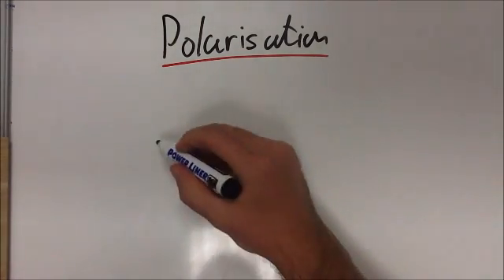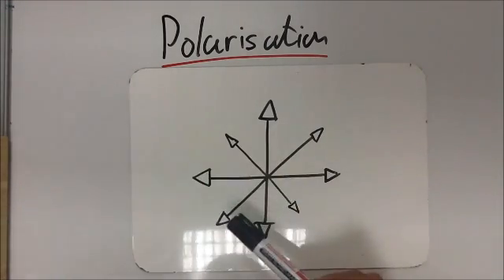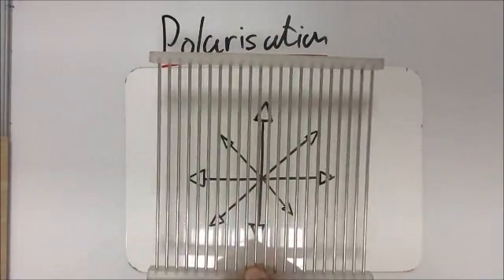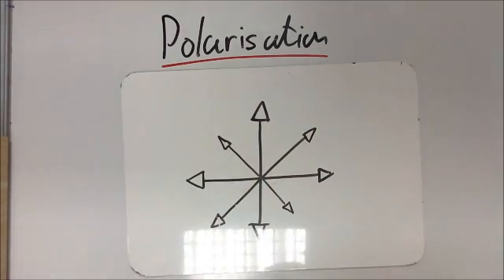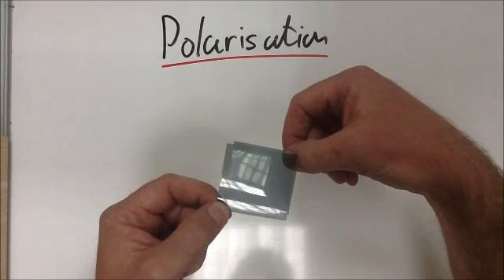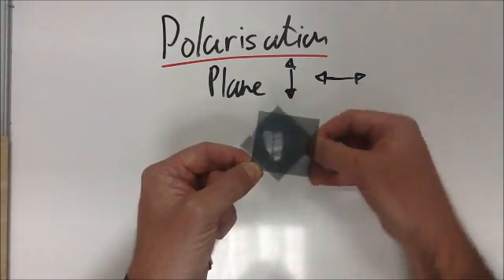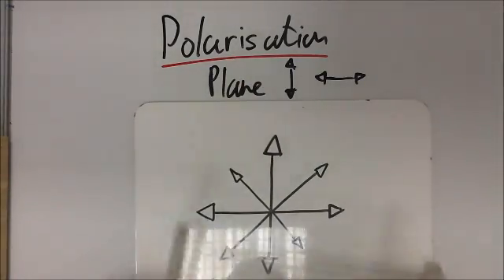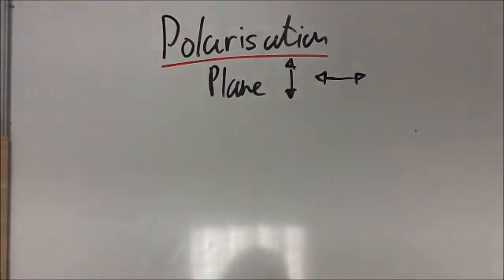Polarisation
How light can be polarised into oscilating in one plane only